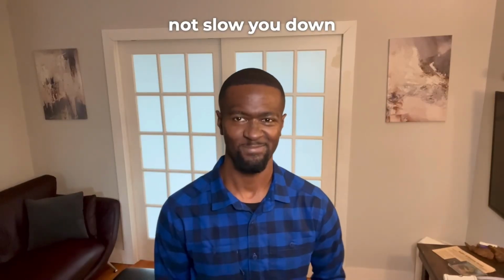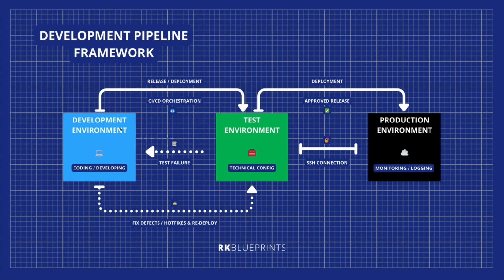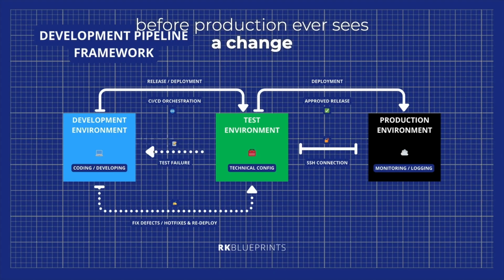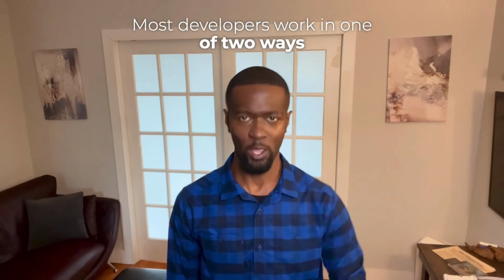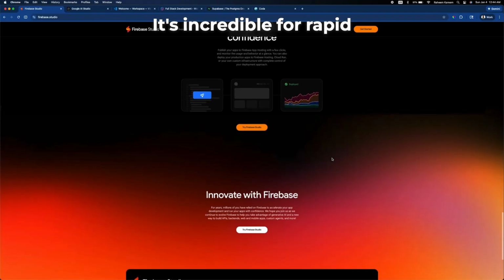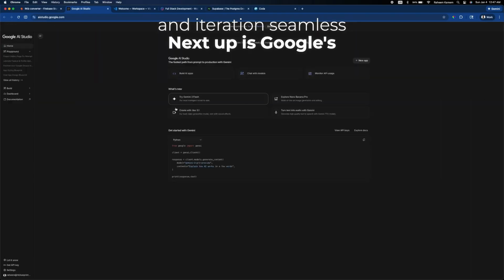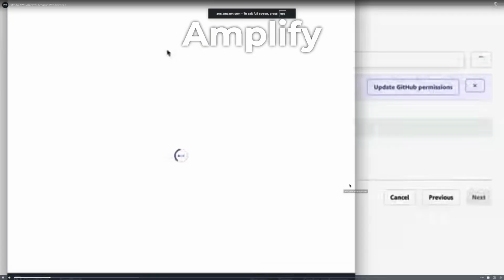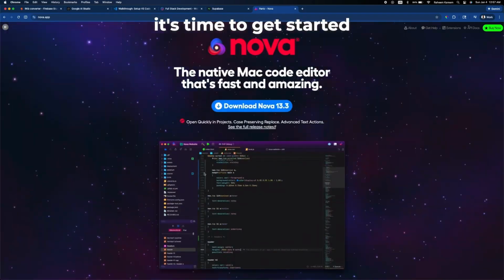Setting up dev environments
In the last episode, we explored how DevOps enables teams to collaborate through shared workflows, code reviews, and automation. In Episode 5 of devOps: Git Started, host Raheem Kareem takes the next step — following code as it moves through a full development pipeline, from local development to production.

DevOps isn’t just about writing code or reviewing pull requests. It’s about how that code flows safely, securely, and repeatedly through environments — with feedback loops that help teams ship faster without breaking things 🚦

In this episode, we’ll cover:
✅ The three core DevOps environment types: Development, Test, and Production
✅ What happens inside each environment — and why they exist
✅ How CI/CD orchestration moves code between environments
✅ Secure test environment setup (SSH keys, VPNs, firewall rules, config validation 🔐)
✅ Why production doesn’t end the pipeline — and how monitoring creates feedback loops
✅ How modern developers choose tools to build flexible dev environments

Raheem walks through a Development Pipeline Framework to explain how code flows from development, into testing, and finally into production — including what happens when tests fail and how hotfixes and redeployments fit into real-world DevOps cycles.

From there, the episode shifts into a hands-on demo showcasing real development environments and tools Raheem uses today — including Firebase Studio, Google AI Studio, VS Code, AWS Amplify, and Supabase 🧑‍💻 He also highlights how shared environments support mentoring and collaboration by showcasing a live project he’s coaching an intern on.

The episode closes with a nostalgic moment — revisiting Raheem’s very first IDE from over a decade ago, Panic’s Coda 2 — and a look at how that journey evolved into modern tools like Nova. A reminder that while tools change, strong DevOps foundations stay the same 💡

Whether you’re setting up your first dev environment or refining a production-ready pipeline, this episode helps you understand how DevOps connects tools, environments, and people into one continuous flow.

Next up: turning pipelines into automation at scale ⚙️
Let’s keep building. 🚀
Git started together.